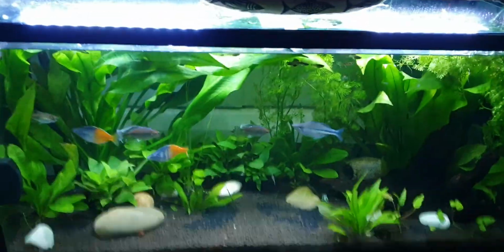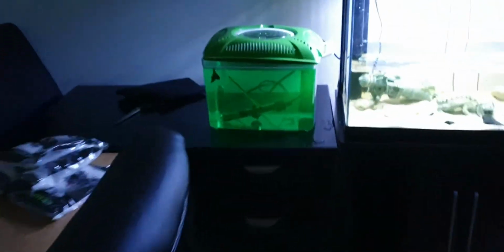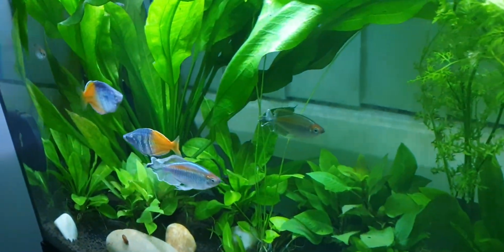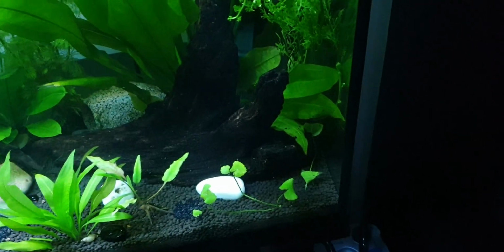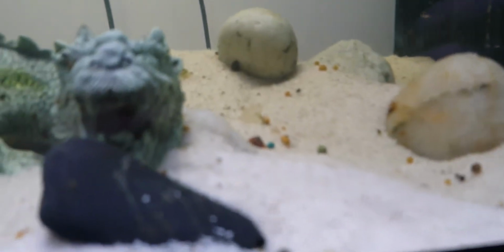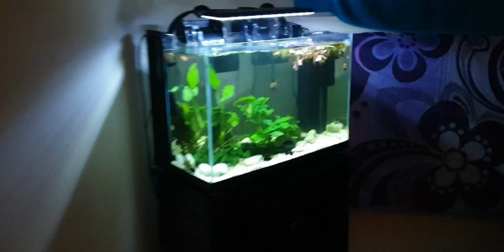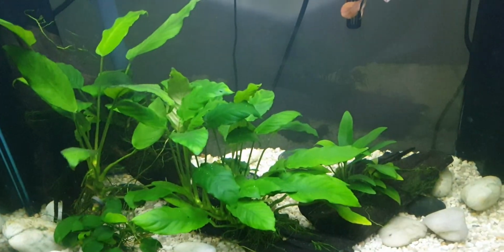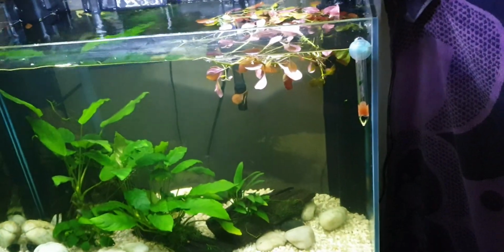All tank update